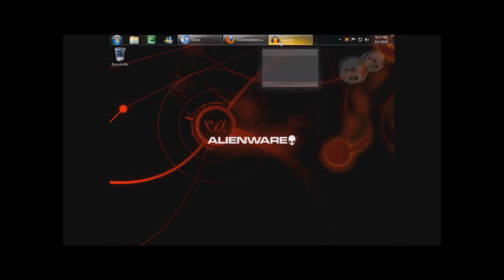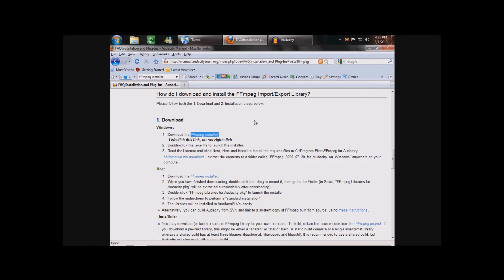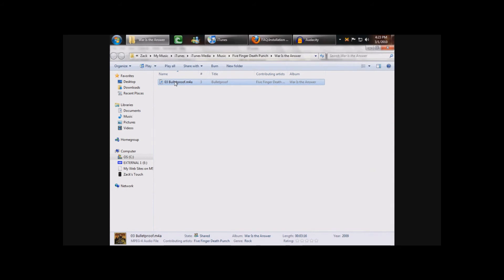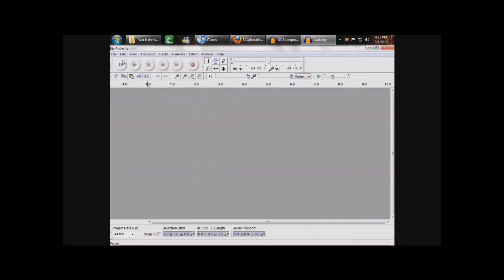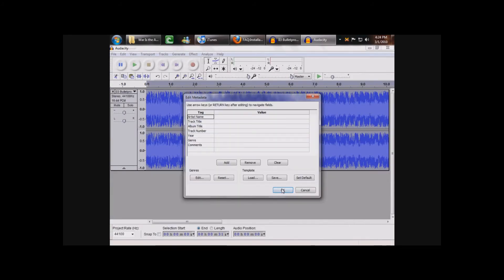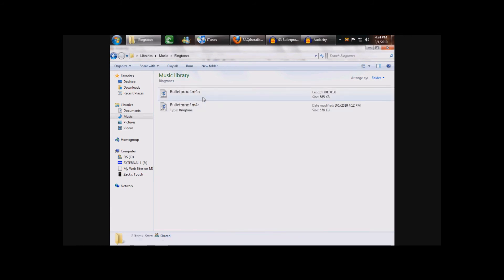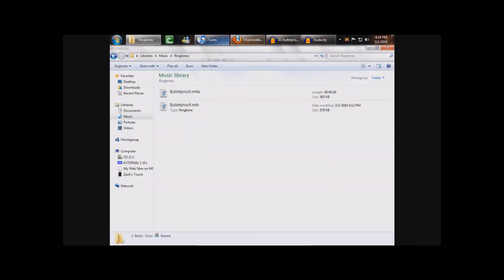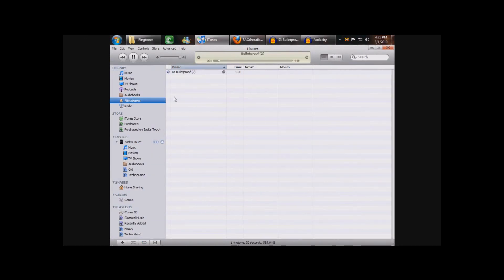How to Make iPhone Ringtones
This shows you how you can make iPhone ringtones using your existing iTunes library and Audacity.